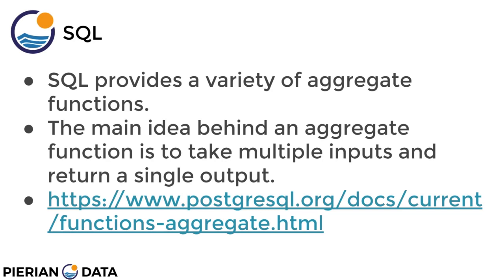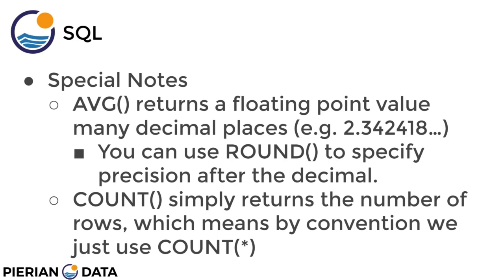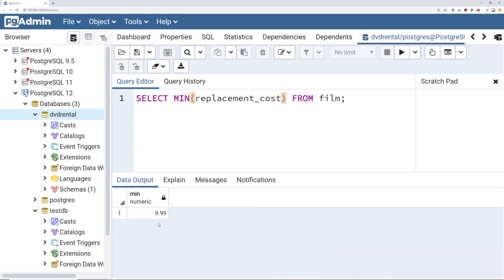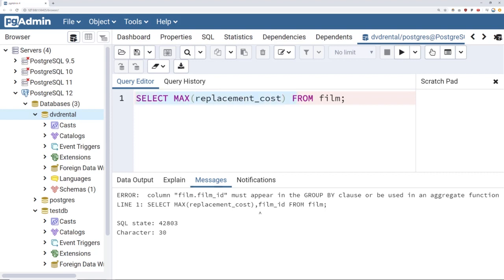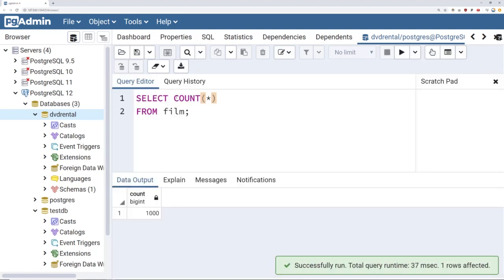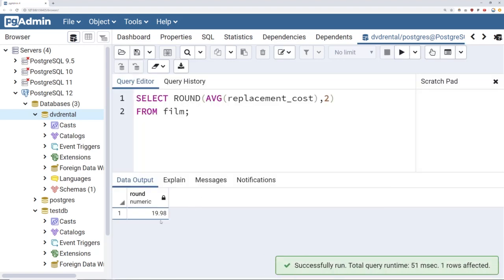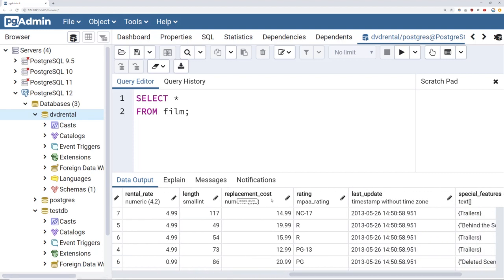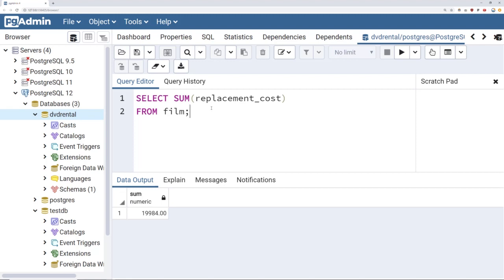3. Group By Statements (26-30)(2)